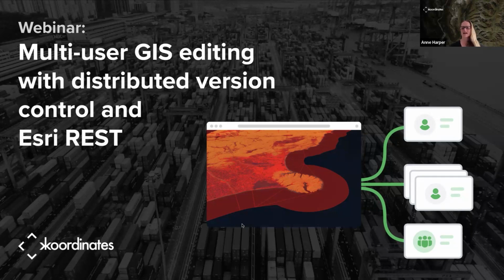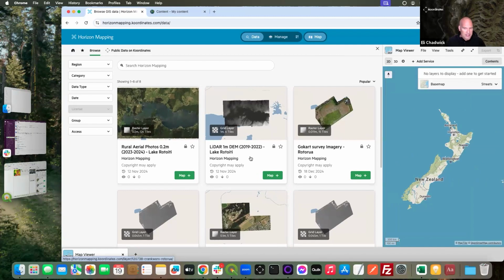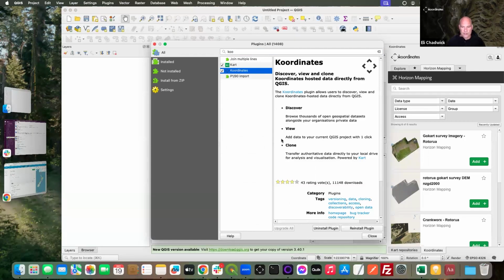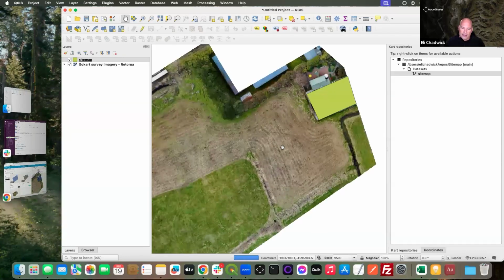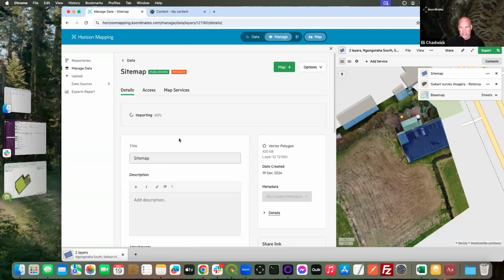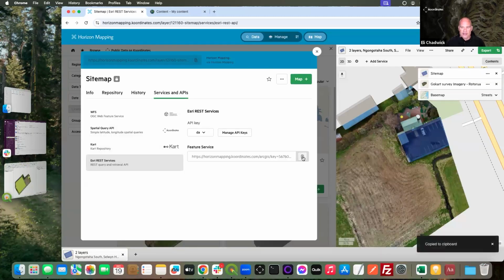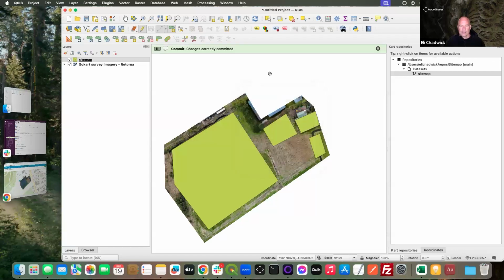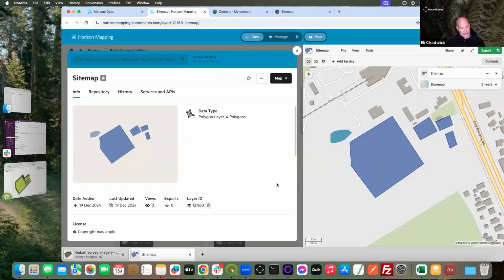Multi-user GIS editing with distributed version control and Esri REST - Webinar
2:00 - Overview of Koordinates
4:30 - A Koordinates site
5:38 - Users and Groups
8:10 - Editing a layer
10:40 - Cloning data
12:00 - How repo’s work
14:00 - Pushing data changes
17:00 - Multiuser editing
19:00 - Administrator views changes
20:15 - View changes in AGOL
22:20 - Pull data changes
23:10 - Review of Multi-user editing